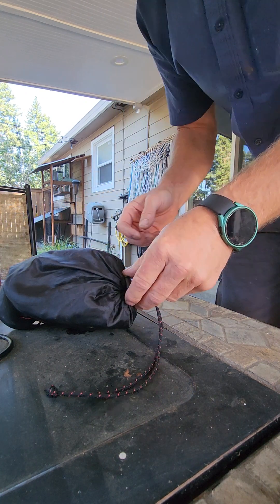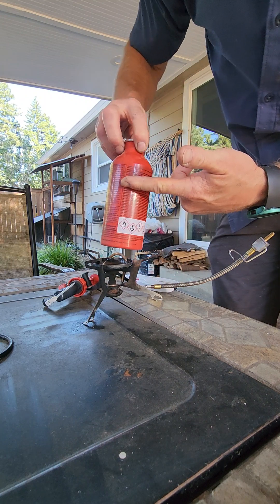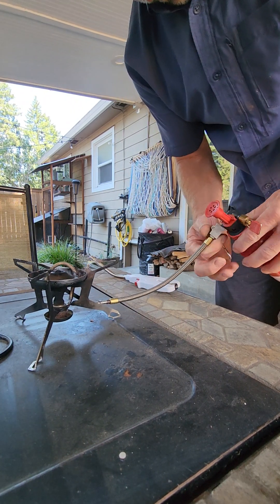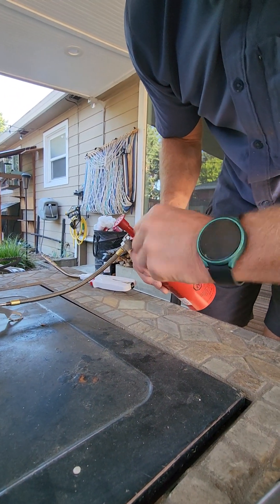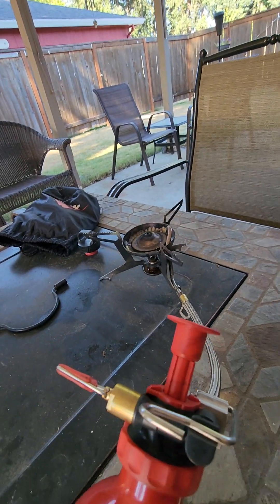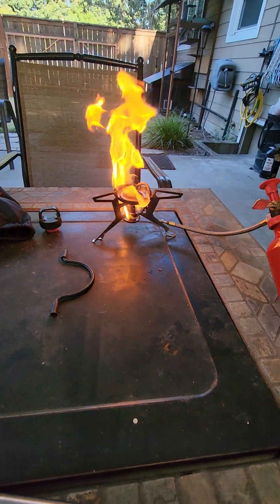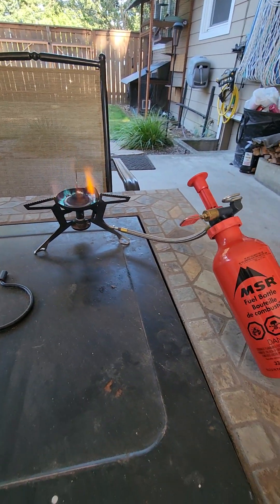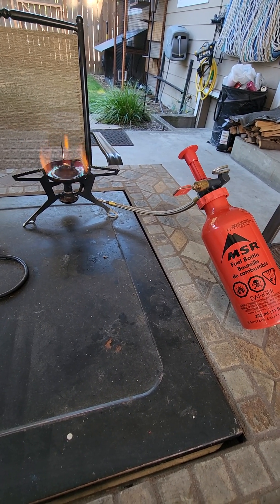MSR international lighting